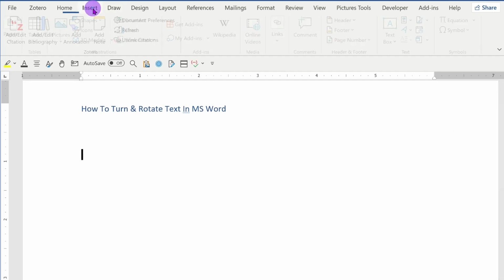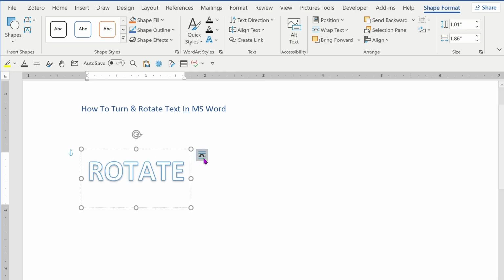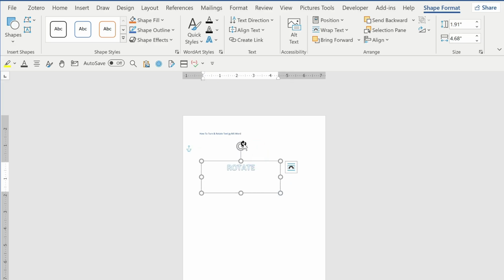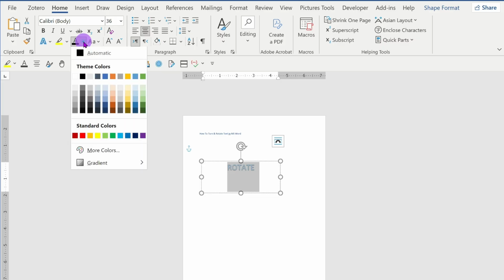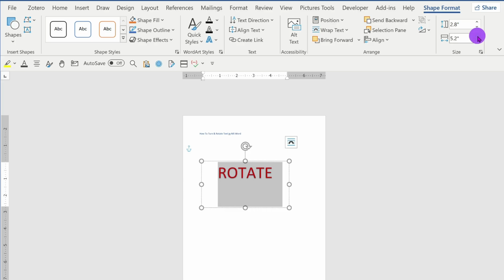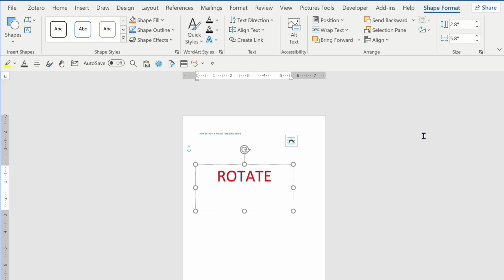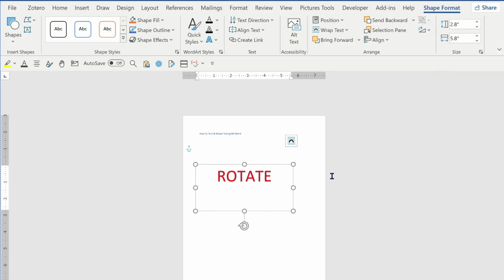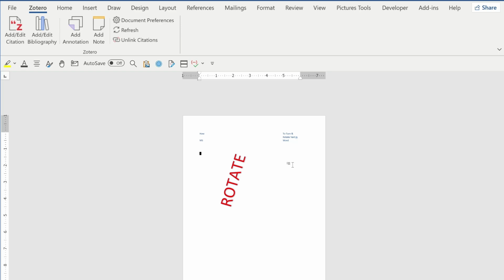How To Turn & Rotate Text In MS Word | Text Rotation Tutorial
Learn how to turn and rotate text to any angle in Microsoft Word using WordArt! In this quick tutorial, we demonstrate the easiest way to insert WordArt, use the circular rotation handle, and spin your text smoothly for decorative titles or custom document designs.